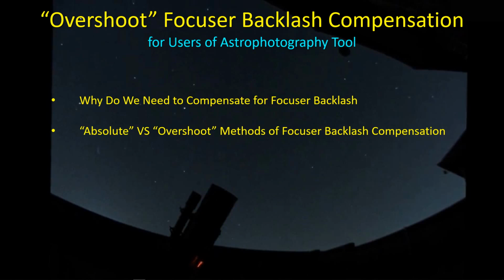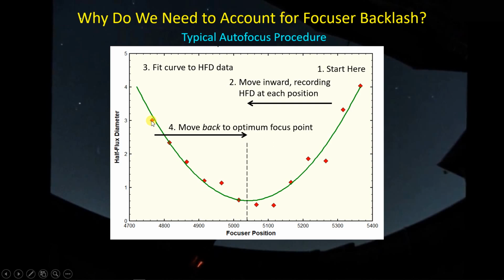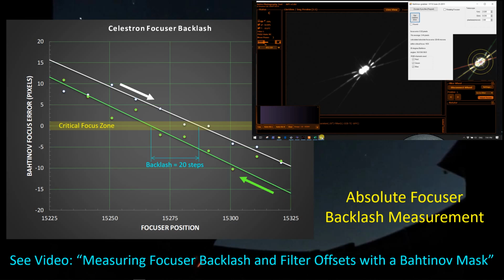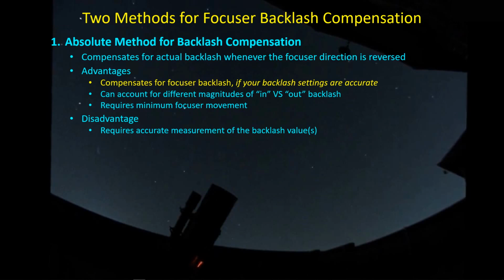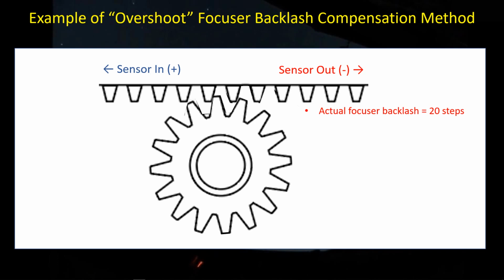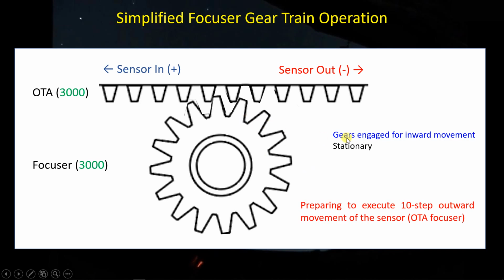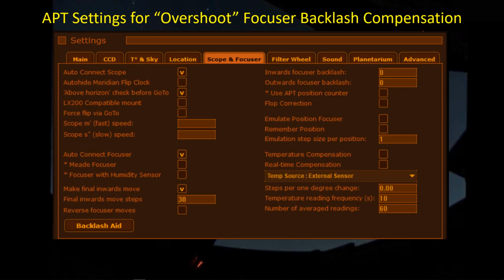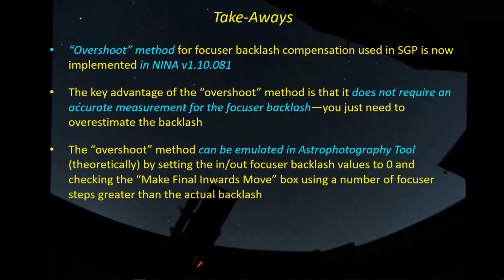Implementing SGP/NINA Overshoot Focuser Backlash Compensation in Astrophotography Tool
Sequence Generator Pro (SGP) employs the "overshoot" algorithm for compensating for focuser backlash that does not require an accurate measurement of focuser backlash as long as you overestimate the backlash. This algorithm has recently been incorporated into NINA v1.10.081. I discuss the need for focuser backlash compensation and illustrate the "overshoot" algorithm. I then show how to implement this method within APT.